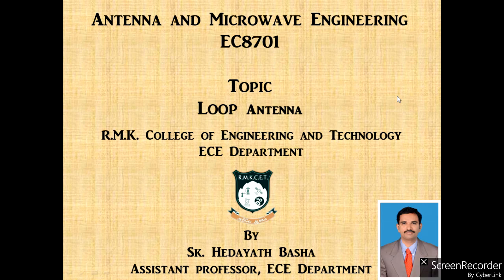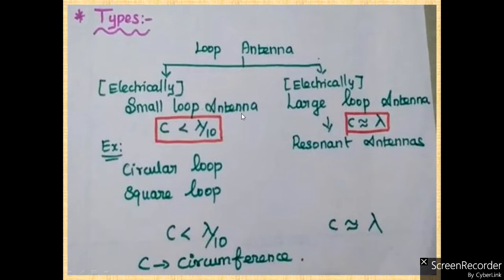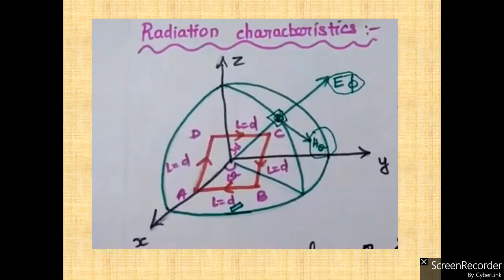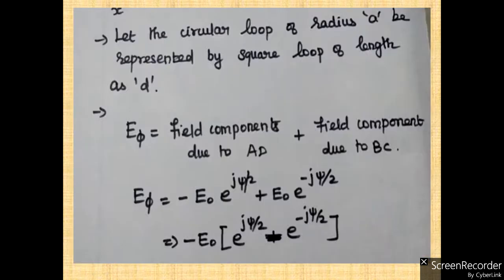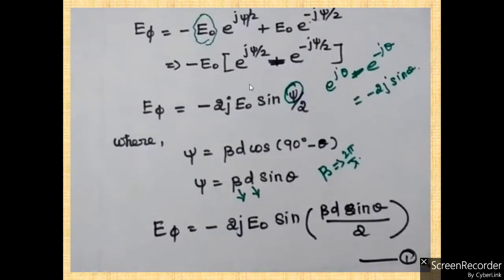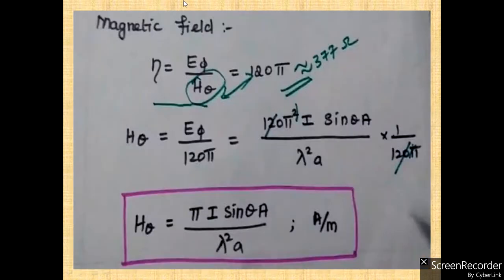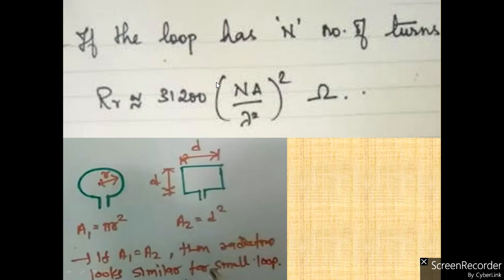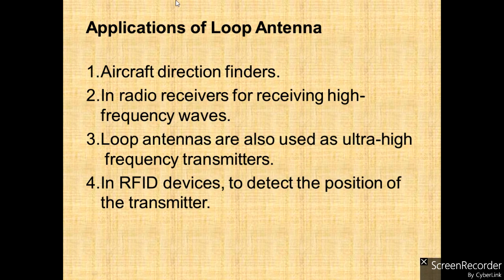EC8701 UNIT 2 LOOP ANTENNA